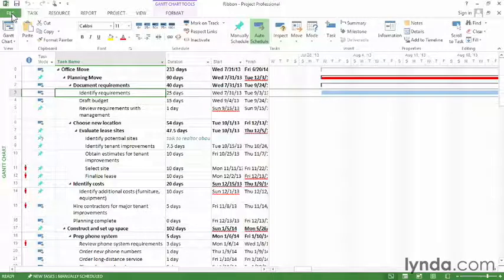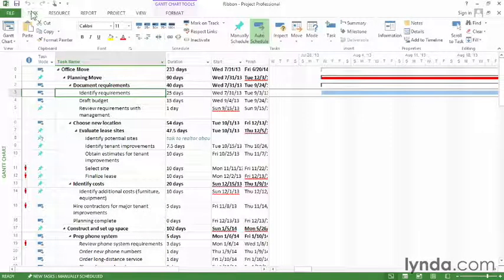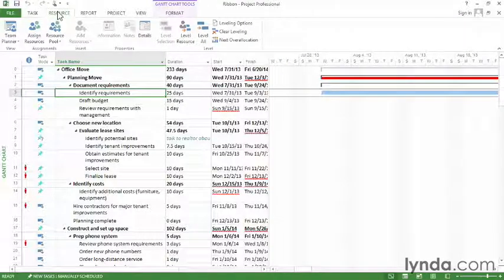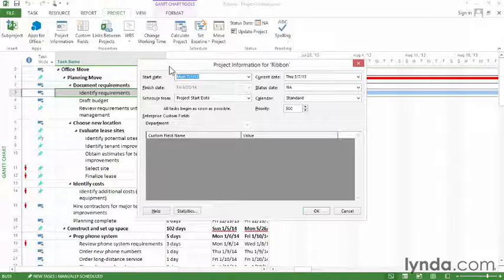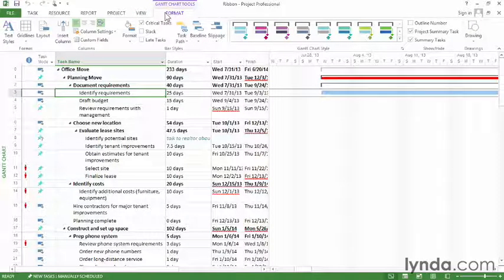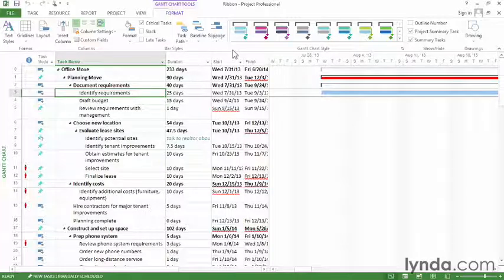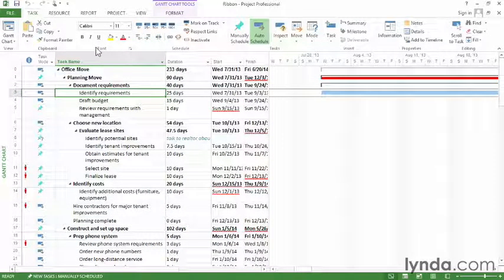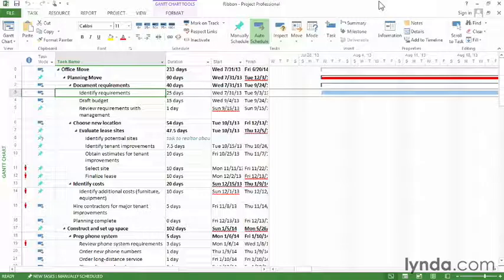115433 01 01 SC11 Ms Project 2013 - ribbon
1. Working with Project